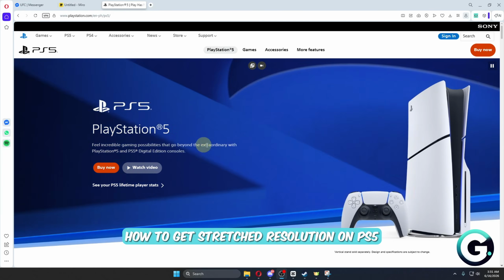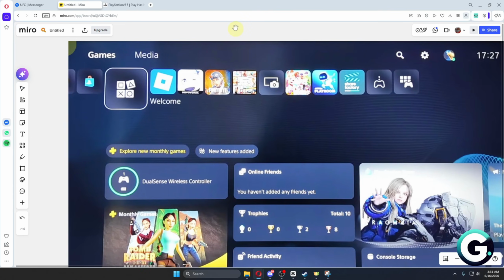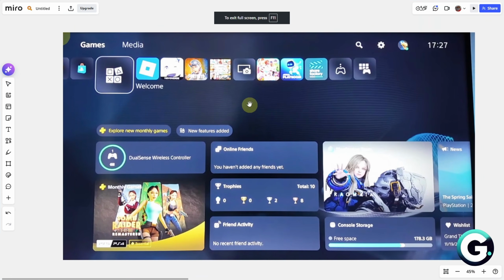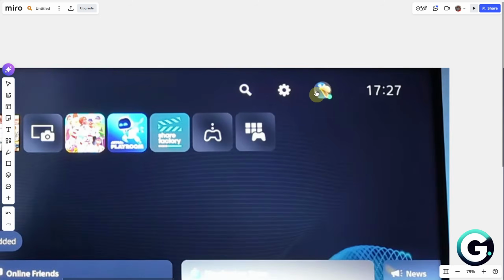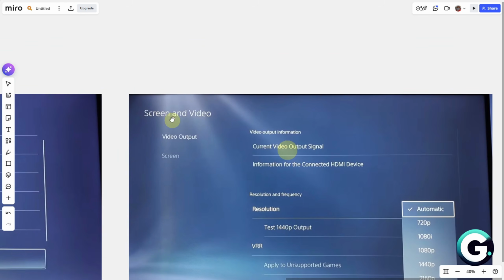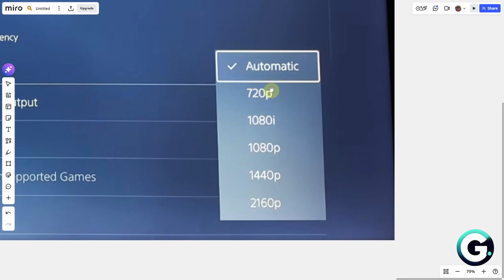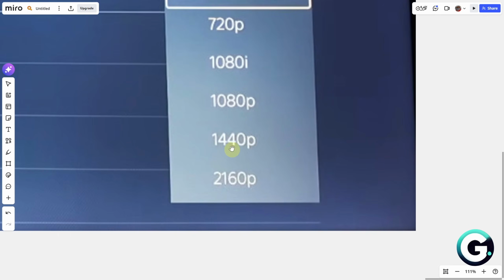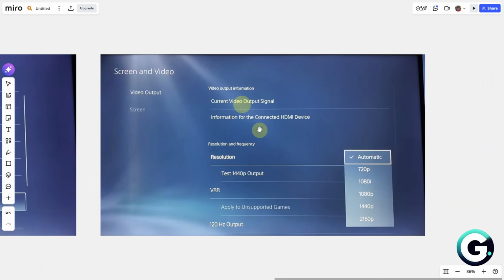How To GET Stretch Resolution on PS5 (EASY) 2026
How To GET Stretch Resolution on PS5 (EASY) 2026 shows how to adjust your PS5 display settings to achieve a stretched resolution.

In this video, you will learn how to navigate the settings on your PS5 to set up a stretch resolution using a display cable.

Achieving a stretch resolution can enhance your gaming experience by providing a fuller display view.

🔔 Removal Request

⏱️ Timestamps:
0:00 Intro
0:04 Open Game and Use Display Cable
0:27 Adjust PS5 Settings
0:42 Select Resolution and Refresh Rate
1:12 Finalize Settings